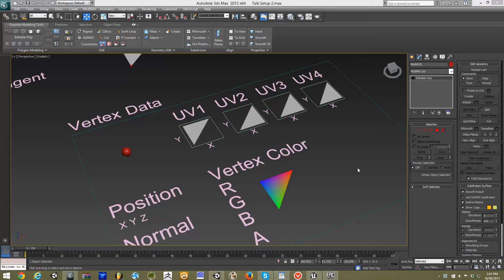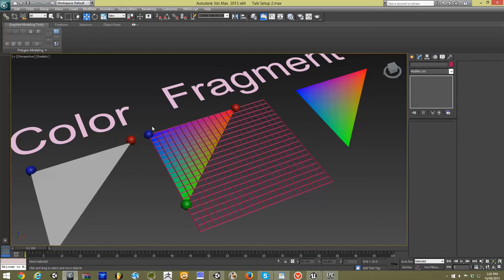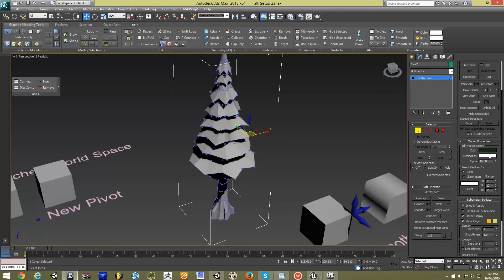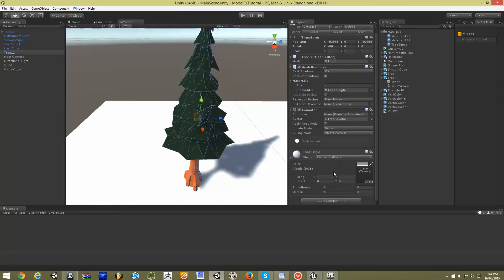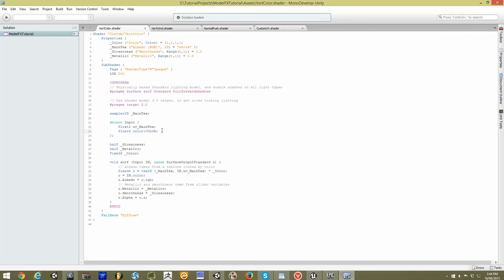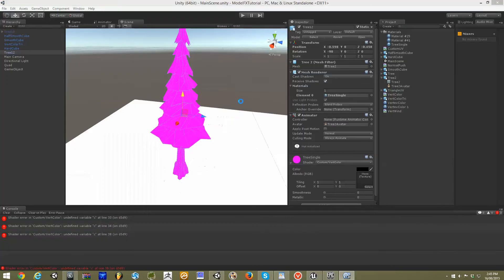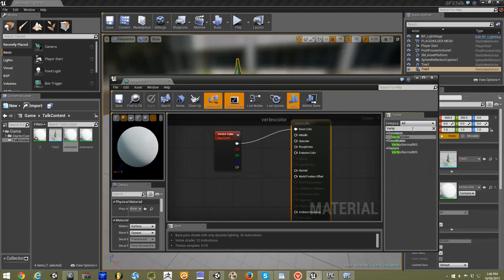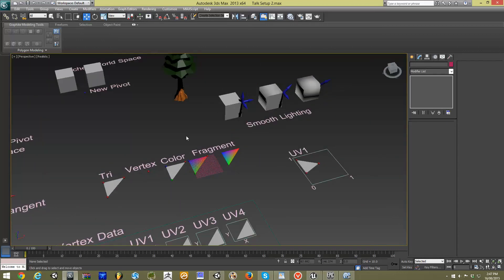2. Vertex Color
This is part 2 of our look into using 3DS Max for creating Computer Game assets. There are 7 parts to this series from Edward Blench.